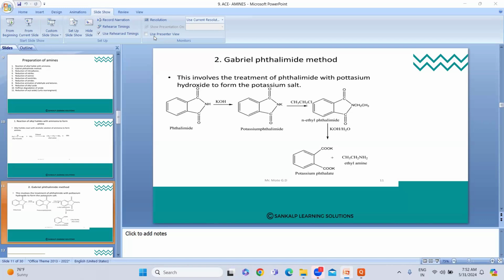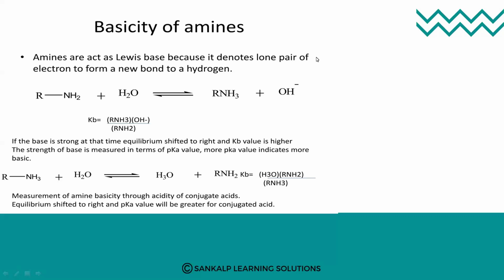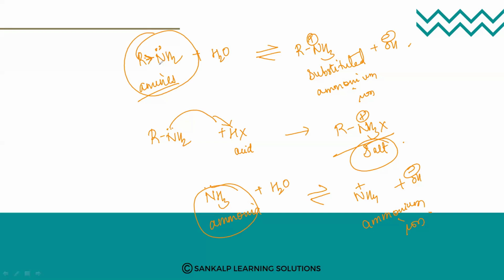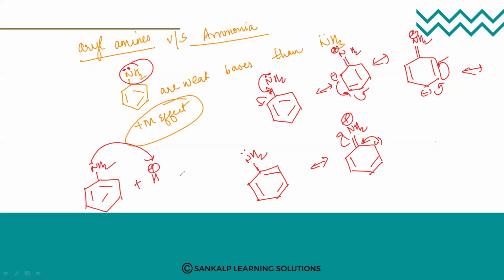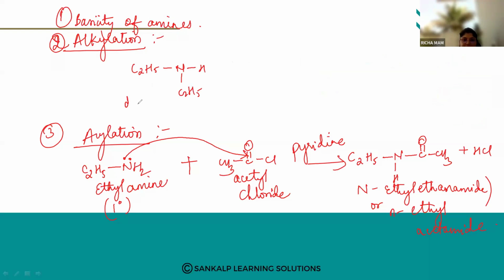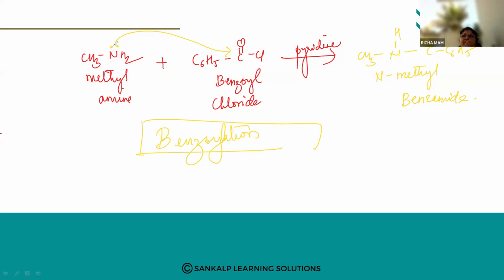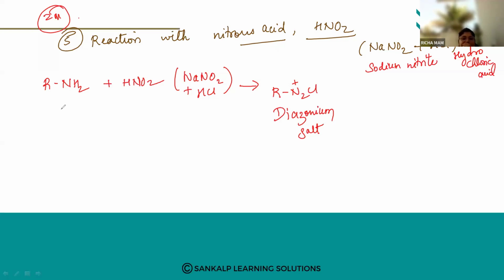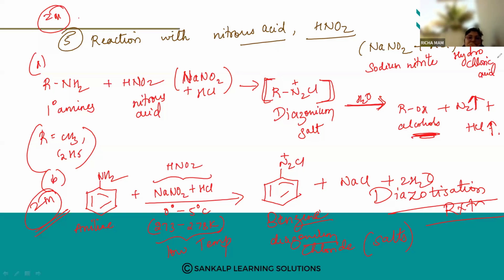Physical properties - Chemistry - Session 2